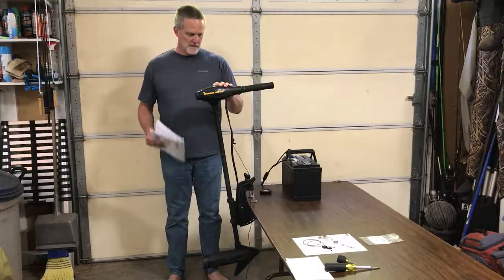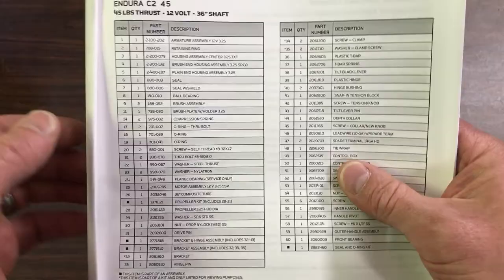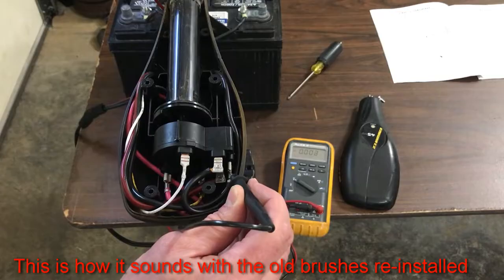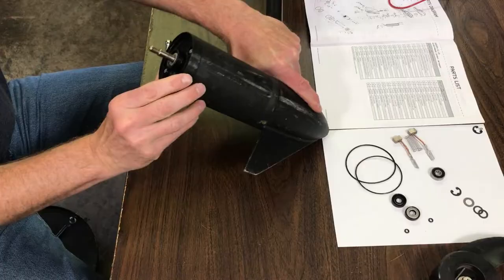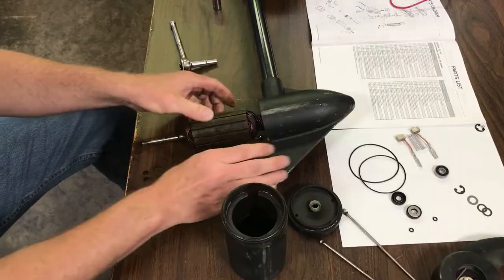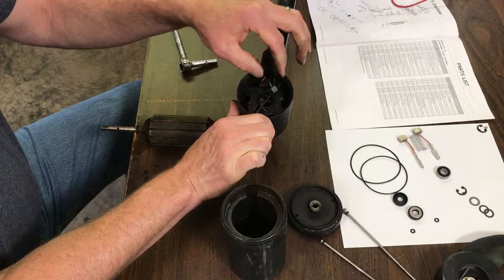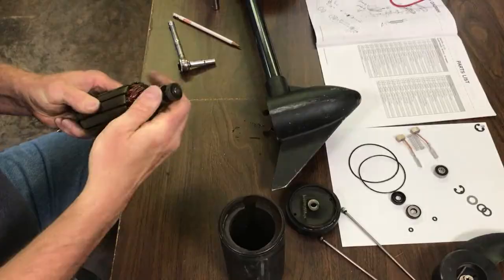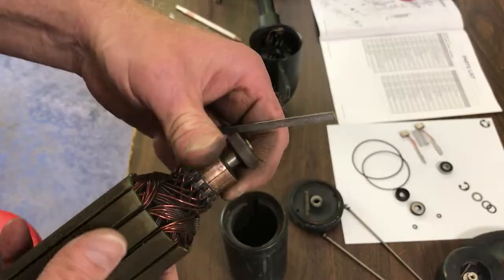Minn Kota Trolling Motor Repair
I have a Minn Kota trolling motor (Endura C2 45lb thrust 3 1/4") that started stopping on me so I bout a rebuild kit for $20 and I will show you how to replace bearings, seals and brushes.  This should be close to the same for different models.